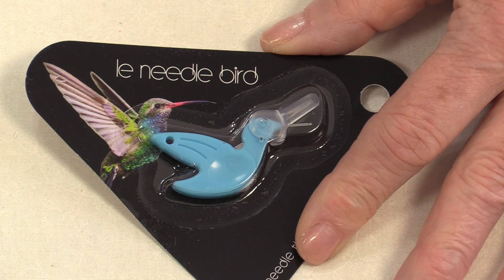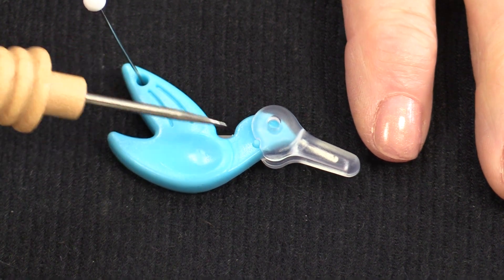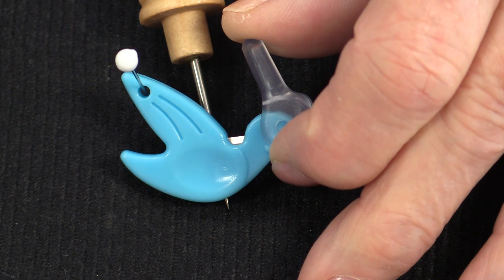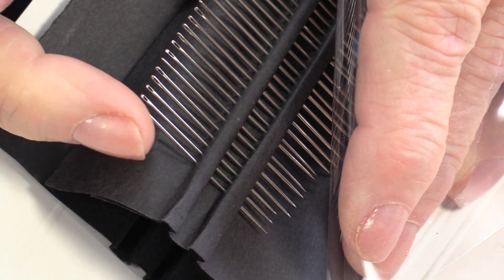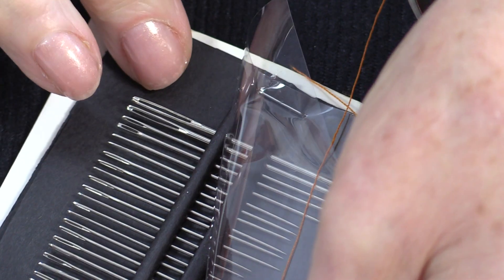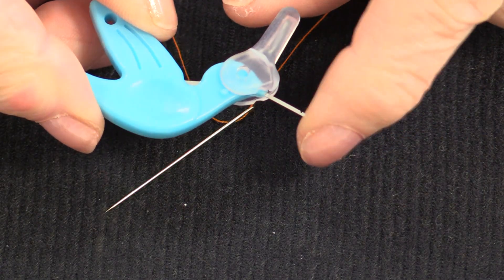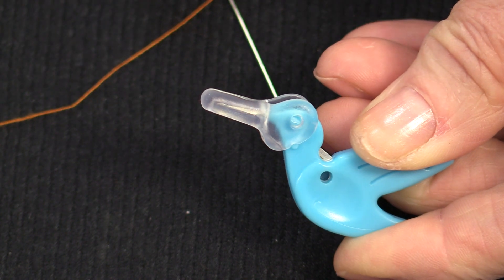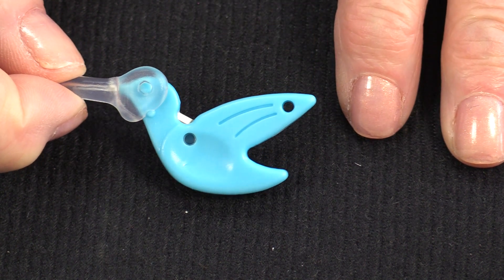Hummingbird Needle Threader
For times when we need help threading a needle, Hummingbird Needle Threader, small but strong. Look for it at your local quilt and sewing shop.

Please shop and support your local shops!
If you cannot find them there, you can get them here.
In Canada
In the USD
Hope these links help :) Thank you